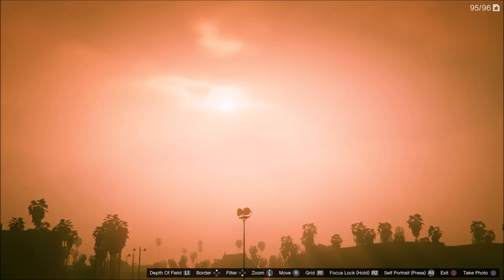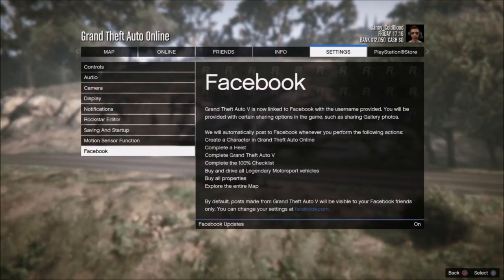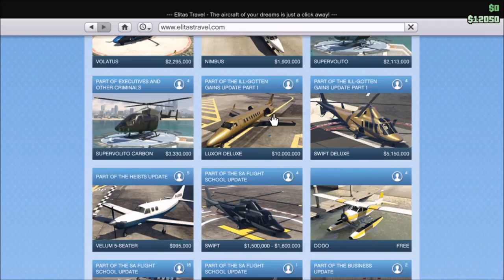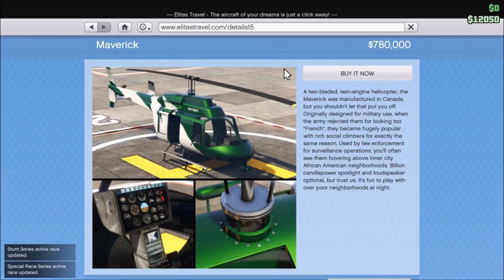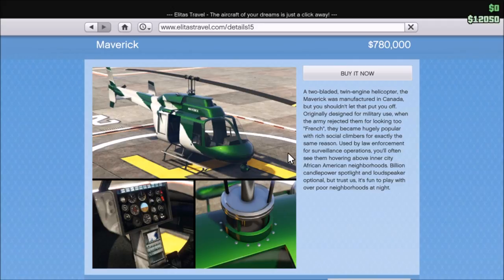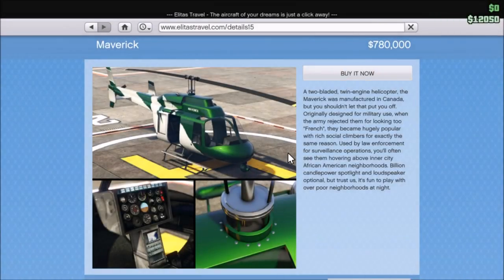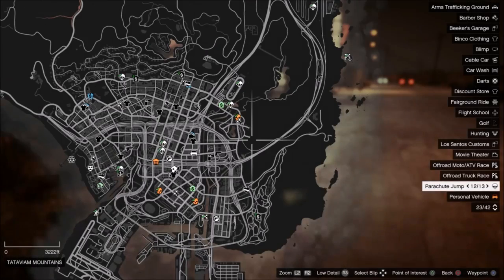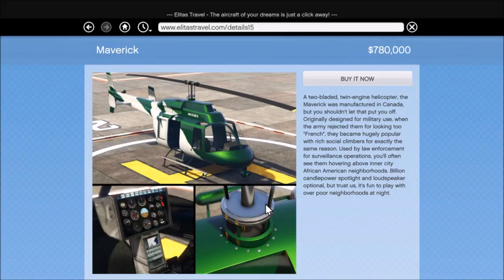Clues lead to SECRETS at Fort Zancudo and MORE!GTA5/Chiliad Mystery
TAKE CONTROL of RADAR BLOCK at FZ! This video shows the path of clues I followed from a vehicle available on the day the game came out all the way to Fort Zancudo  with the ANSWER to the question "TAKE CONTROL"(of what?) on the special edition map at Fort Zancudo,and the SECRETS and or EASTER EGGS that were found along the way.I also explain how I found the start of this path to help any easter egg/chiliad hunters out there that may not know how to approach the mystery yet that rockstar has puzzled us with.i hope u all enjoy and if you don't mind leaving me as like if u do in fact like the video and please leave you feedback in the comments section,if u can do that then I say that's a fair trade for the video :) take care!

DONT FORGET TO CATCH MORE LIVE BROADCASTS ON BEAM AND TWITCH!

Twitch.Tv/MusicVidiot
Beam.pro/MusicVidiot

Google Play name:MusicVidiot716
Facebook.com/MusicVidiot
PERISCOPE  uses same name as Twitter
Skype:MusicVidiot
XBOX CLUB: Chiliad Mystery
PS4 community:"Solving the Chiliad Mystery"
(other communities i created:"MusicVidiot","L.A.NOIRE MYSTERY",& "Red Dead Redemption MYSTERY")
Rockstar Social Club:MusicVidiot
CREW:Fun2Kill
XBOX-Danny ColdBlood
PS4-Danny_ColdBlood

Intro song "As Good As It Gets" performed by my band "City Of Stars".

My UNLEASHING THE TRUTH video that explains in more detail the importance of Relevant in game locations ect.